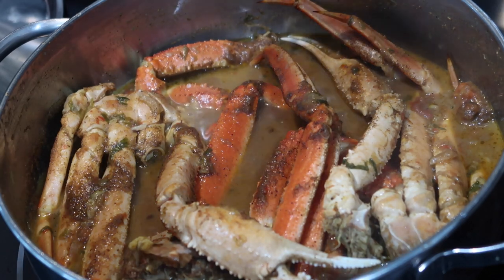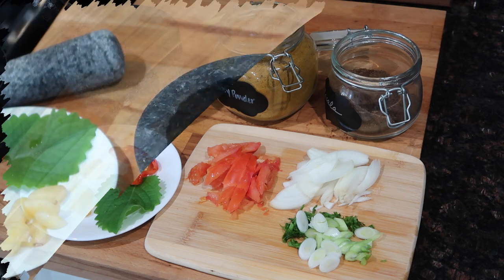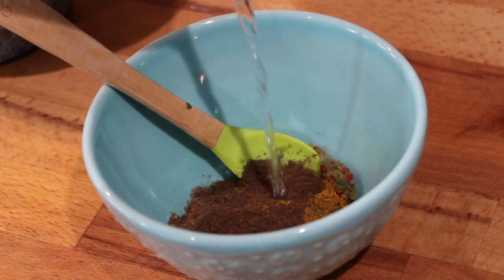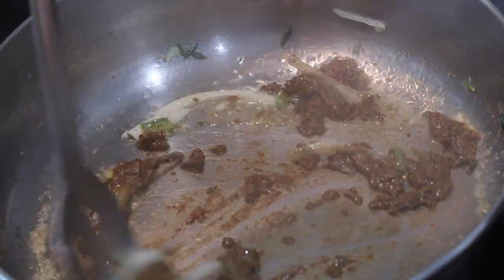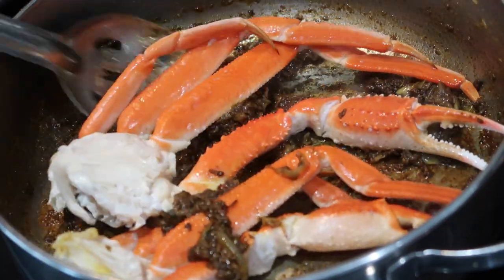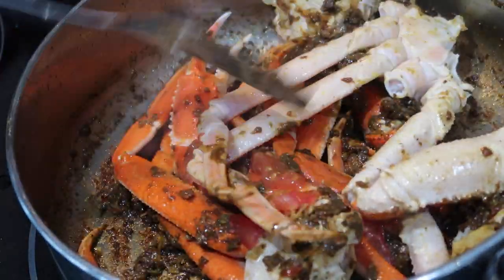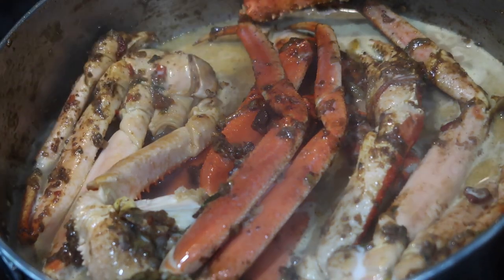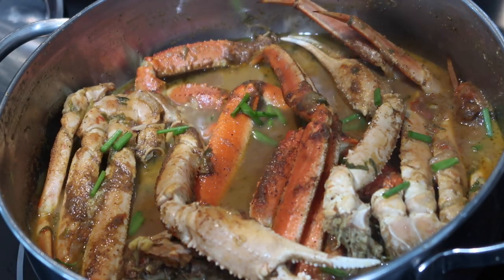Crab Curry || Step-By-Step Guyanese Crab Curry quarantineeats stayhome- Episode 251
For the wire racks
Ingredients and Measurements:
2 large snow crabs cut in 1/2 (4 pieces total)
1.5 tbsp. curry powder
1 tbsp. masala
5 cloves garlic
1 leaf pudina/thick leaf thyme
1/2 habanero pepper
1 pimento pepper (OPTIONAL)
1/2 onion sliced
2 scallions chopped
1/4 tsp. black pepper
1/2 cup coconut milk (use more or less depending on your preference)
oil to cook (about 2 tbsp)